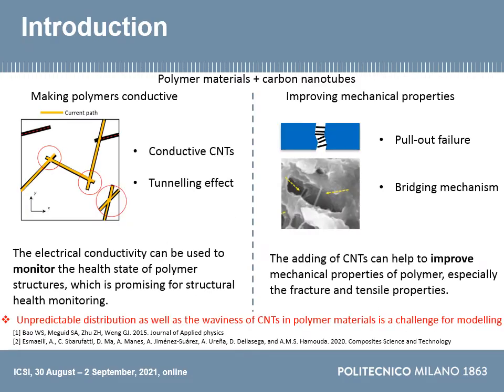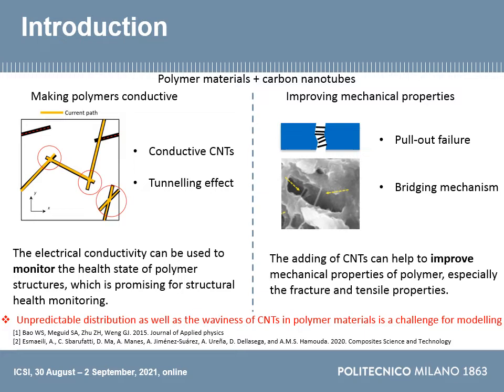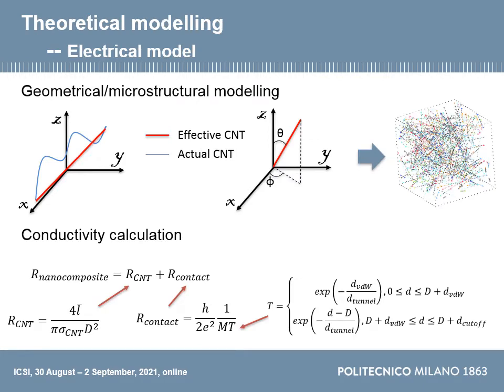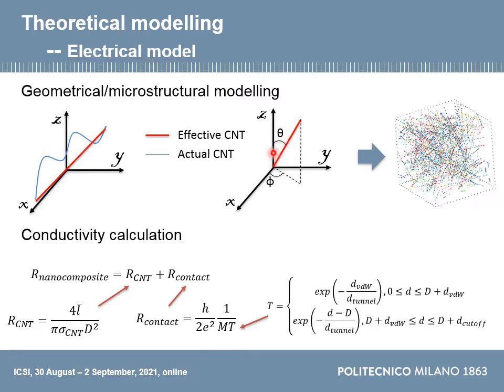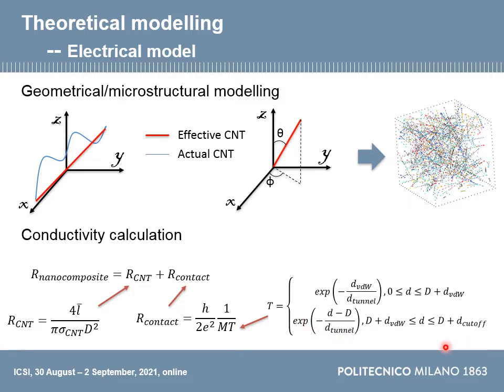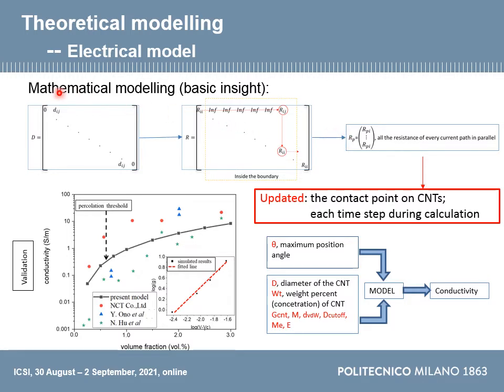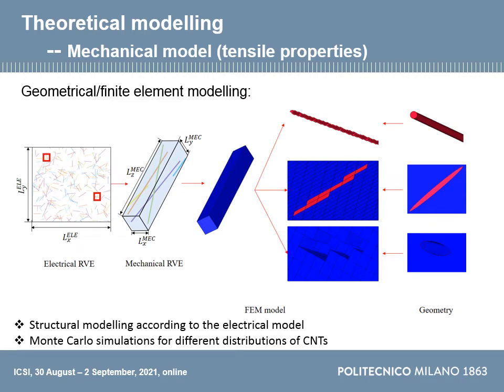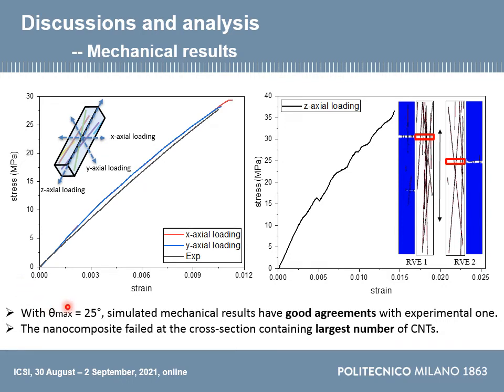028 - A method for determining the distribution of carbon nanotubes in nanocomposites by ...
A method for determining the distribution of carbon nanotubes in nanocomposites by electric conductivity
Dayou Ma1, Ali Esmaeili2, Claudio Sbarufatti1, Marco Giglio1, Andrea Manes1
1Politecnico di Milano, Department of Mechanical Engineering, via la Masa, 1, 20156, Milan, Italy
2Department of mechanical and industrial engineering, College of Engineering, Qatar University, Doha, Qatar"